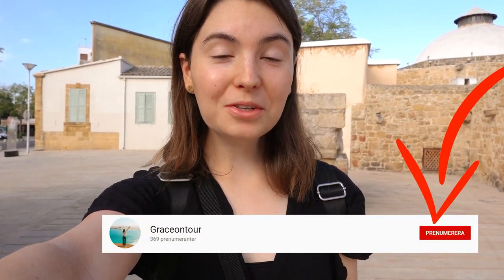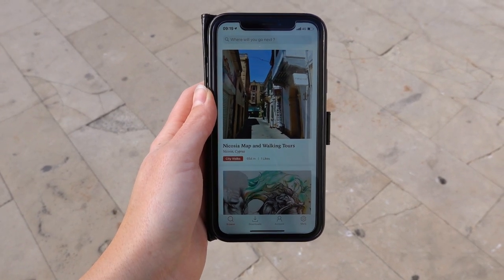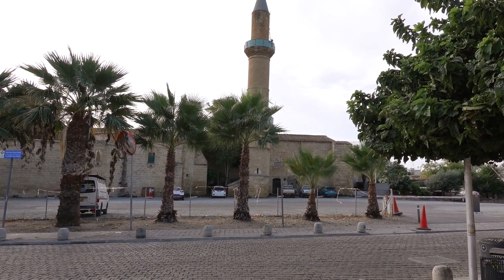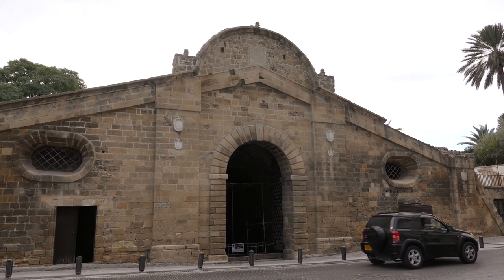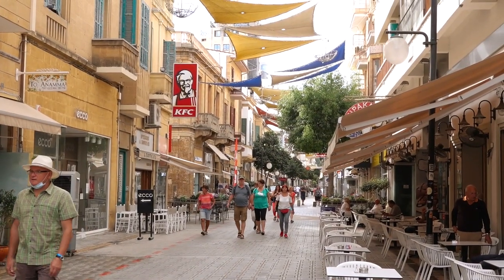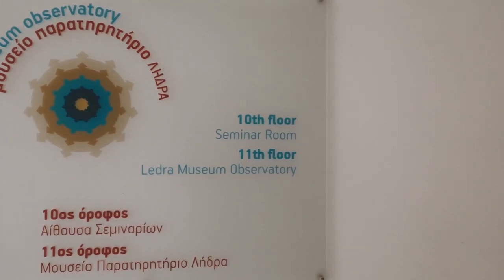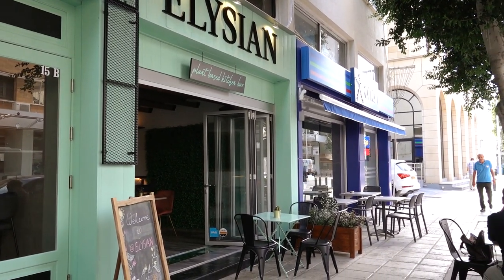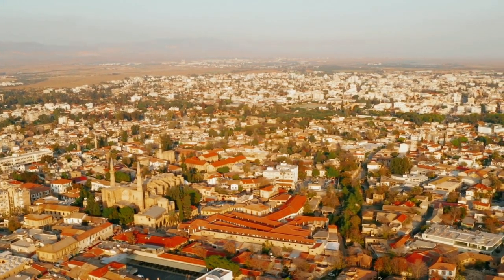THE DIVIDED CAPITAL OF CYPRUS - NICOSIA CITY TOUR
Did you know that Nicosia or Lefkosia is the capital city of Cyprus and also is the world´s only partitioned or divided capital? It is also the furthest southeast of all capital cities in the European Union. If you are new to the history of Cyprus there has been a lot of conflict between the Greek- and Turkish Cypriots through history. UN has created a so called "buffer zone" which divides the country in to a northern Turkish section and a southern Greek area. This line goes right through Nicosia, dividing the city in to two parts. There are around 320 000 people who live in the city, and the area has been continuously inhabited for over 4500 years. In this travel vlog from Cyprus I bring you along on a city tour of the divided capital of Cyprus, Nicosia, and share my tips on what to see and do. I show you the best sigths, we get to learn more about the history of the city and where to get the best city views. Normally you are able to walk over the border to the Turkish side via the border crossing on Ledra Street. I also share a restaurant reccomendation that you do not want to miss out on.

My current camera gear:
Sony RX100 VII
Go Pro Hero 7

I am Grace on Tour and travel has been my biggest passion ever since I can remember. My very first international trip was done two weeks after I was born. In the summer of 2018 I started posting on this channel as I set off on a trip around Asia before studying a semester in Taiwan. During this time my love for travel grew and I tried to travel to new places during my weekends off from university. Throughout uni I made travel a priority and worked multiple side jobs to fund my travels. After doing my thesis in Hong Kong I graduated in June 2019. At this point I decided to take a gap year and go traveling. My goal was to visit as many countries as possible. I soon realized that travel is what I love and wan´t to keep on doing. I now dream of visiting every country in the world.